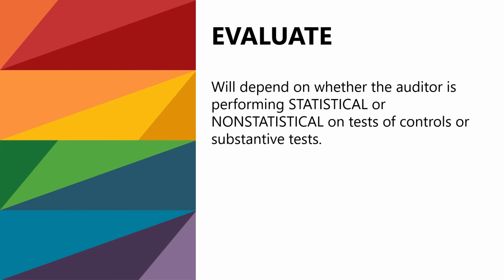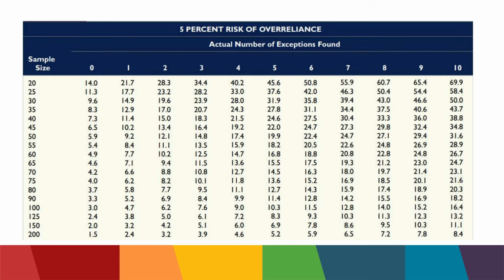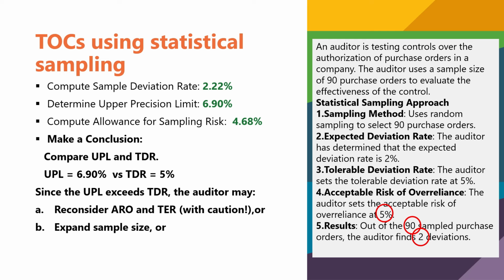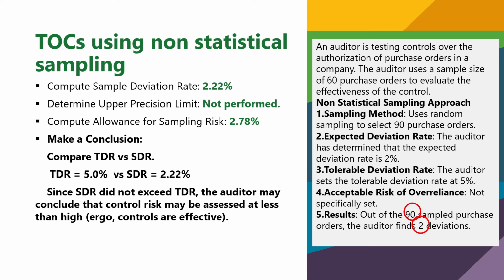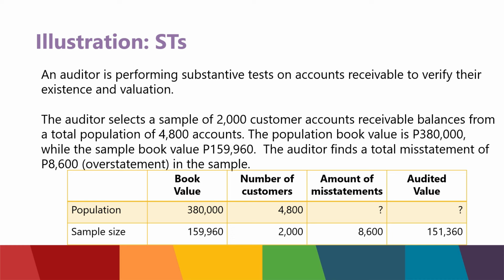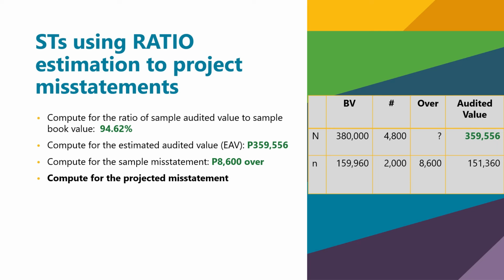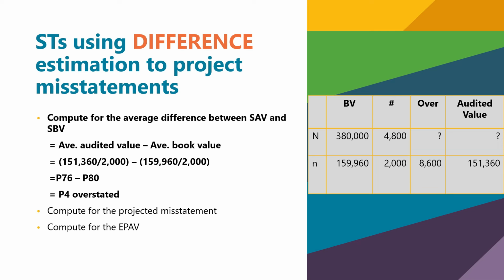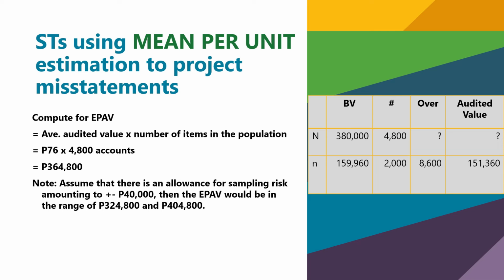5.4 Audit Sampling: Evaluating the Results